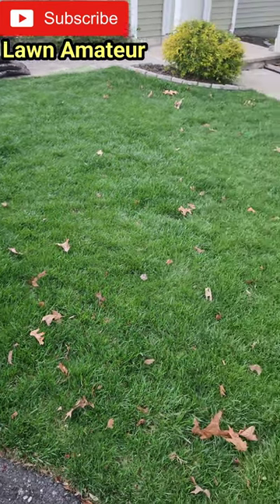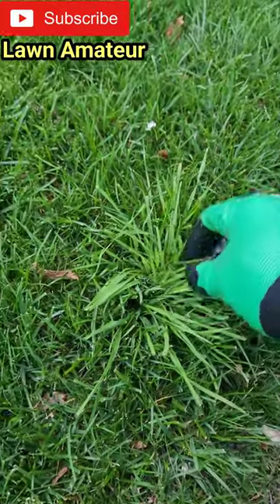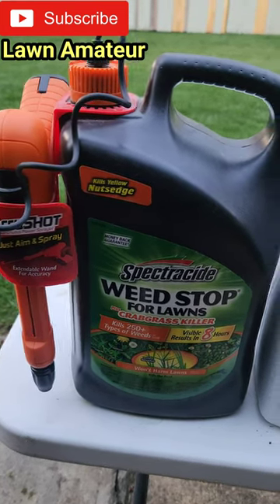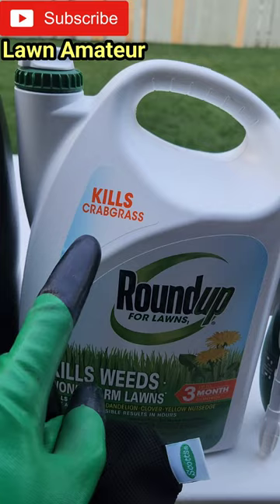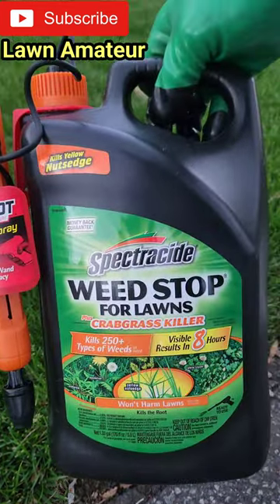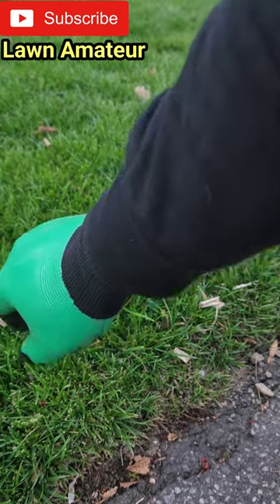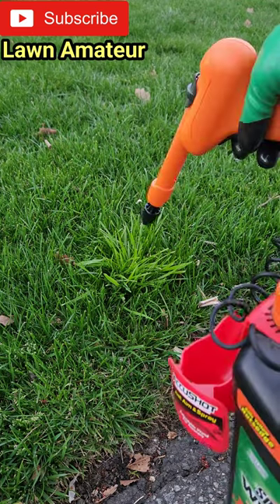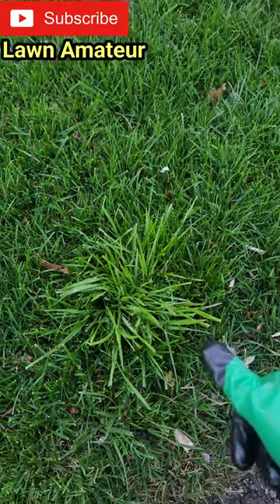How To Eliminate Weeds In Lawn Using Spectracide Weed Stop For Lawn Part 1